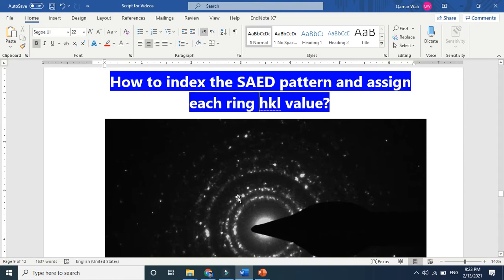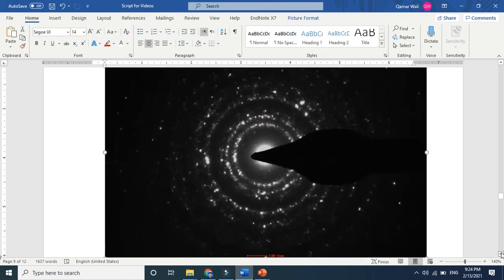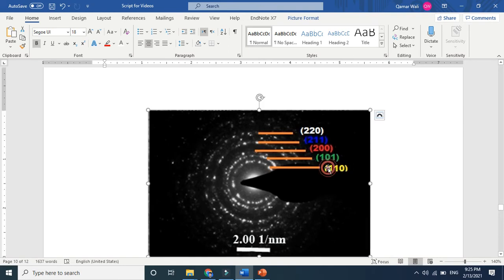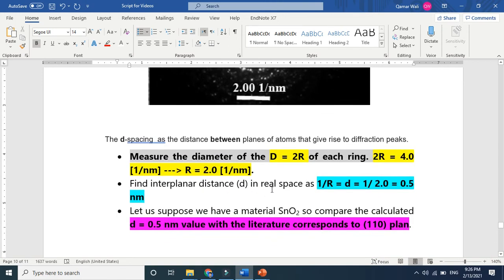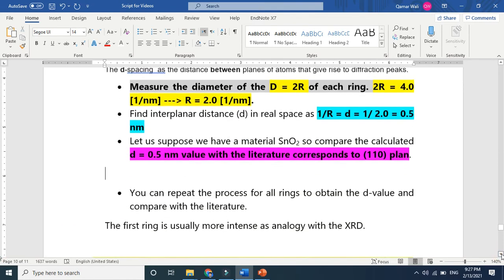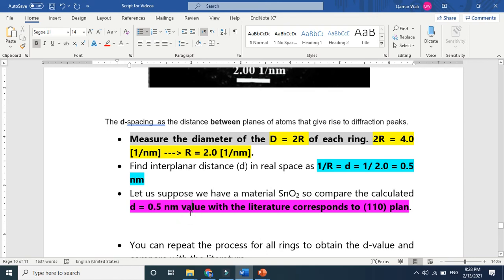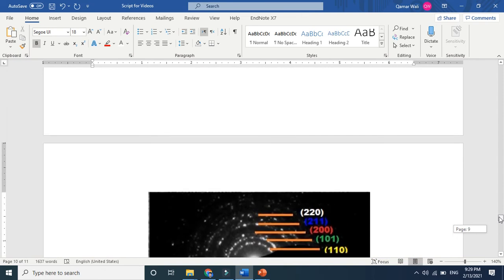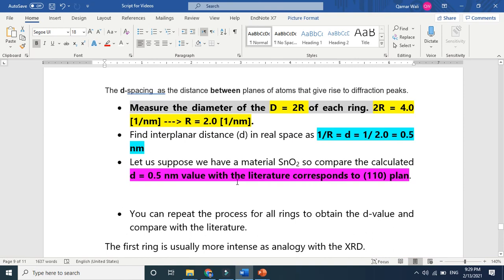How to Index (hkl) value in SAED? How to find "d" Spacing?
How to index a SAED pattern step by step: measure the rings, calculate the interplanar d-spacing, and assign (hkl) values for your research paper or thesis.

You'll learn:
✔ How to measure ring radius from a SAED pattern
✔ How to calculate d-spacing (d = 1/r, using the scale bar in 1/nm)
✔ How to match d-values with a JCPDS/ICDD card or XRD data
✔ How to assign (hkl) planes to each diffraction ring
✔ Ring vs spot patterns: polycrystalline vs single-crystal